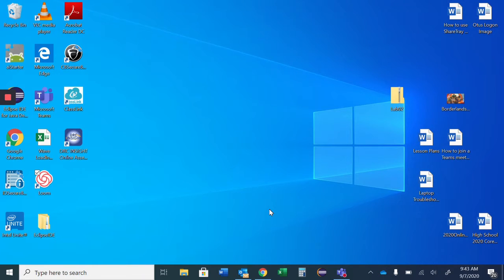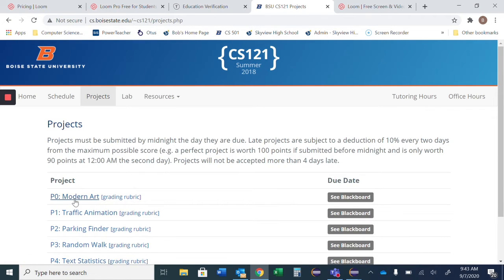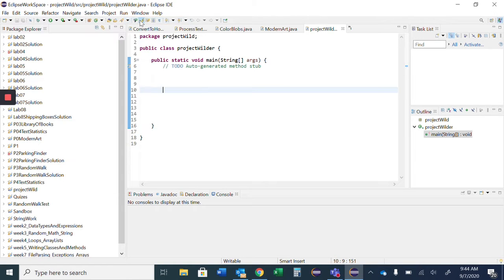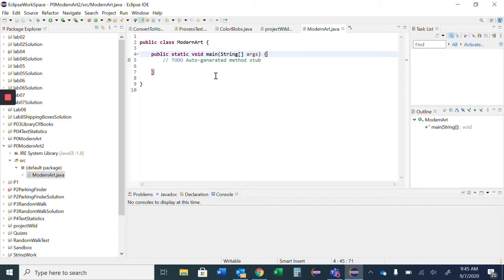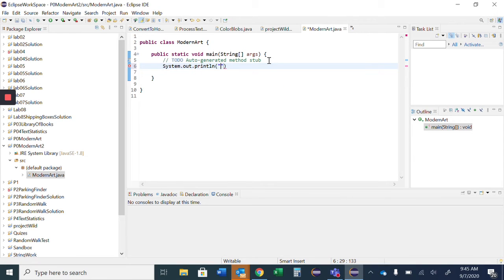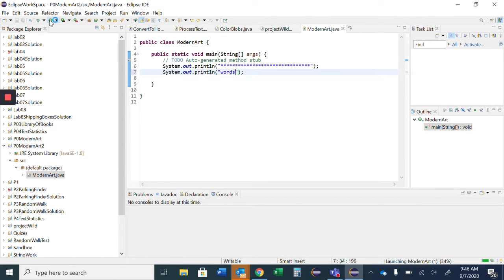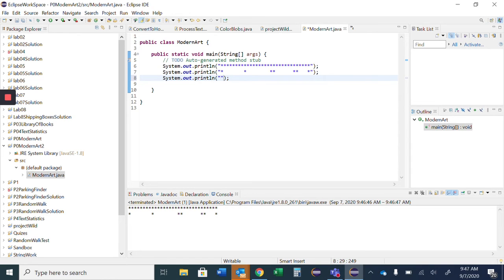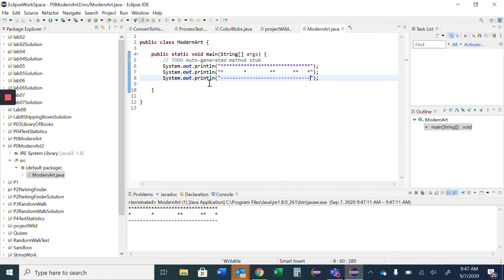P0ModernArtGettingStarted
How to start your first project using eclipse.